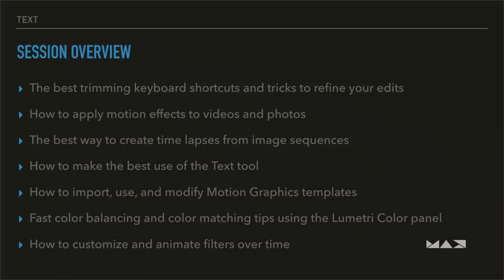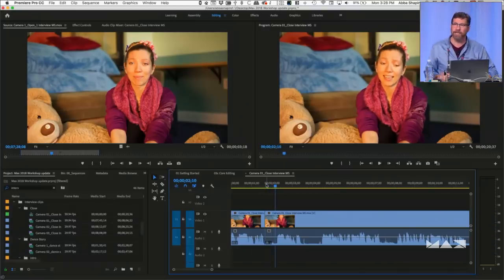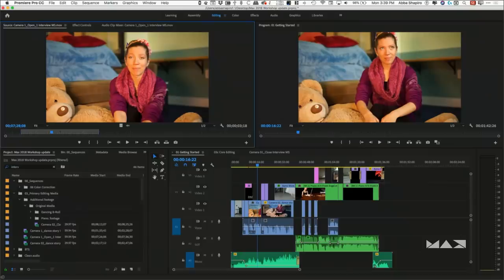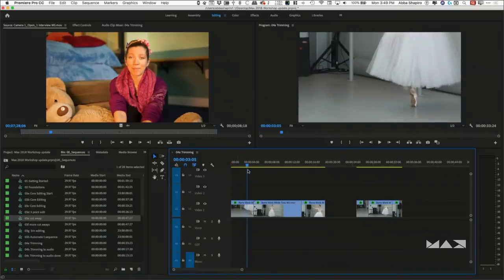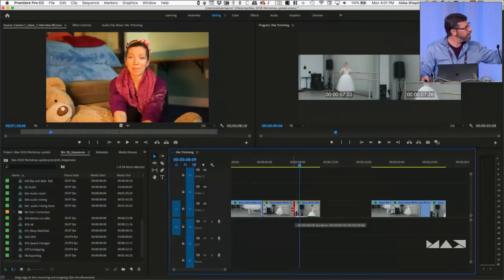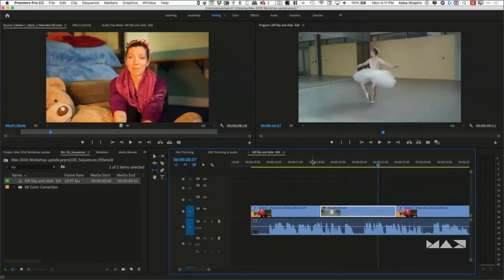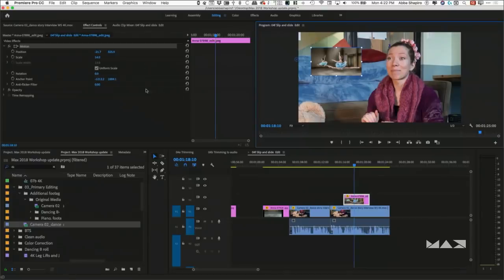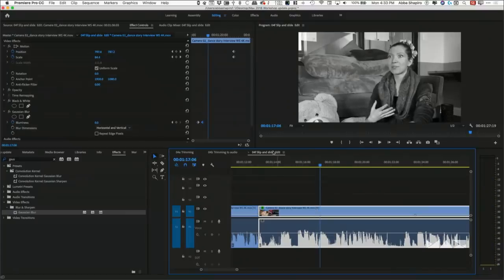Premiere Pro Tips and Tricks with Abba Shapiro | Adobe Creative Cloud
If you’re ready to move beyond the basics and learn how to really take advantage of the power inside Premiere Pro, this is the session for you. Join Master Trainer Abba Shapiro as he shows you how to use many of the advanced tips and tricks in Premiere Pro.

In this class, you’ll move beyond basic trimming and learn:
- The best trimming keyboard shortcuts and tricks to refine your edits
- How to apply motion effects to videos and photos
- The best way to create time lapses from image sequences
- How to make the best use of the Text tool
- How to import, use, and modify Motion Graphics templates
- Fast color balancing and color matching tips using the Lumetri Color panel
- How to customize and animate filters over time